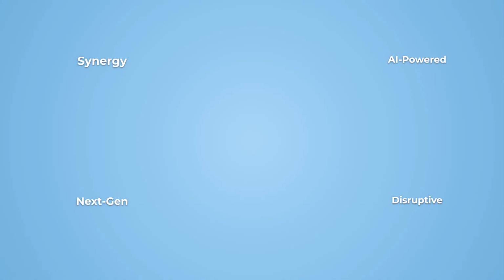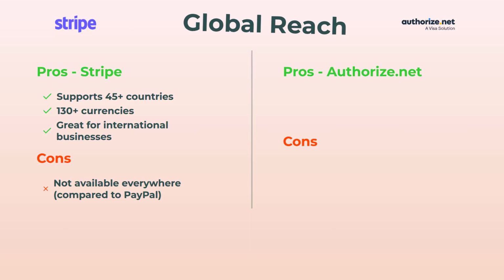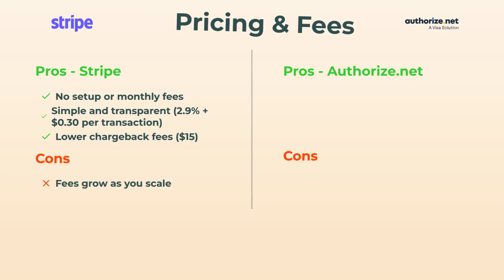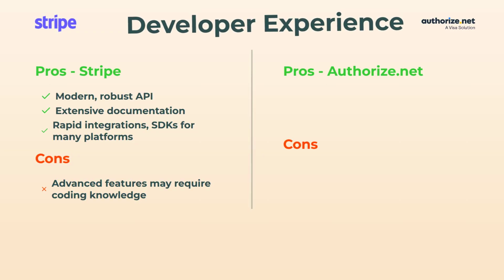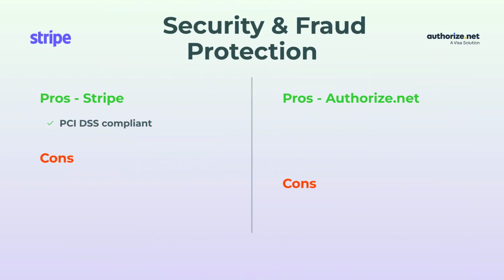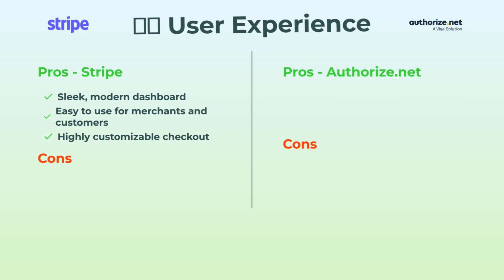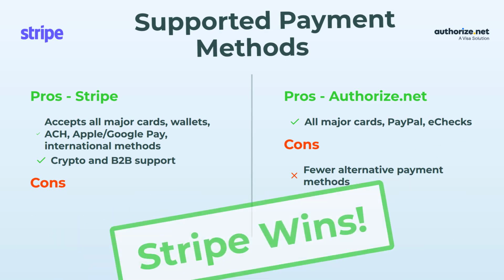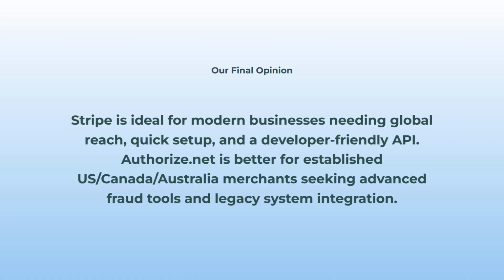Stripe vs Authorize.net Comparison | Best Payment Gateway 2025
Which payment gateway is right for your business in 2025? In this comprehensive tutorial, we compare Stripe and Authorize.net, covering key areas like transaction fees, integration options, security features, and customer support. Whether you’re running an eCommerce site, SaaS platform, or brick-and-mortar business, understanding these platforms is crucial.

⏰ Timestamps:
00:00 Introduction
01:10 Overview of Stripe
03:20 Overview of Authorize.net
05:35 Feature Comparison
09:00 Integration & API Support (Web, Mobile, eCommerce Platforms)
12:15 Pricing & Fees Breakdown
15:10 Security Measures (PCI Compliance, Fraud Protection)
17:45 International Support & Currency Handling
19:30 Customer Support & Documentation
21:00 Conclusion & Recommendation

Supported Platforms: Both Stripe and Authorize.net support popular platforms including web apps, mobile applications, and third-party integrations like Shopify, WooCommerce, and Magento.